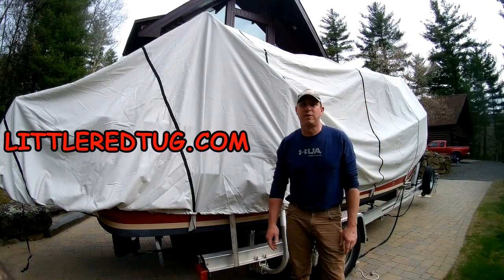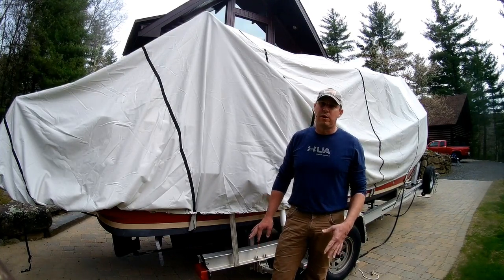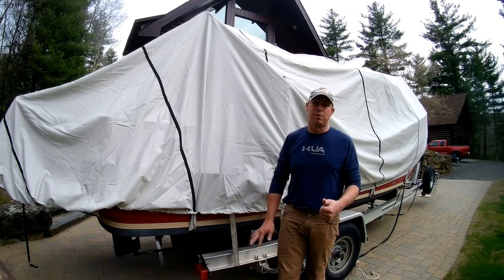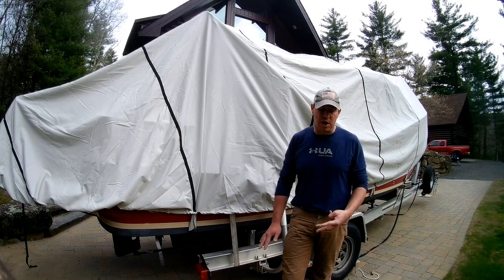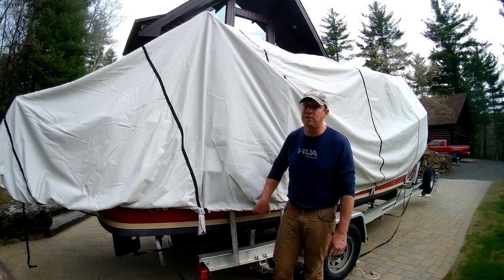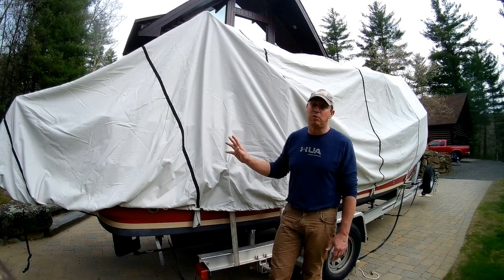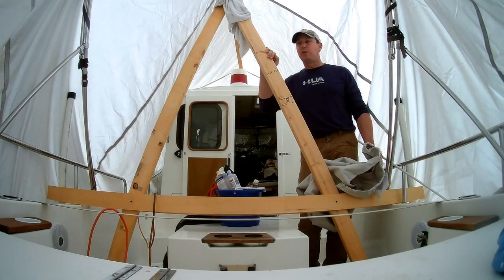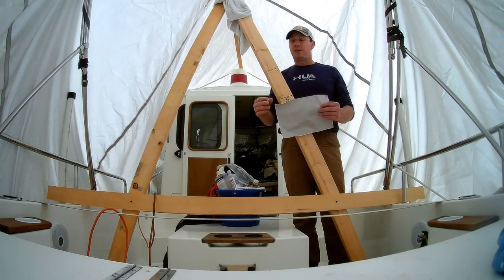VLOG #1 - Ranger Tug 21EC Cover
In this video I demonstrate how I kept my Ranger tug 21 dry for the winter using a cover in my yard. Find out more about my boat at Littleredtug.com